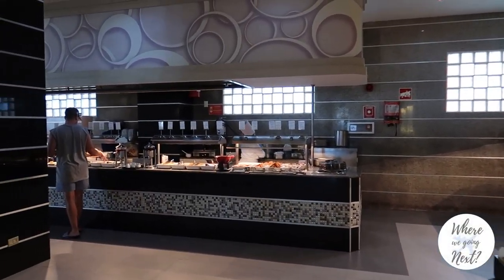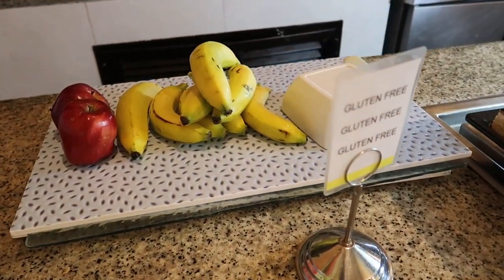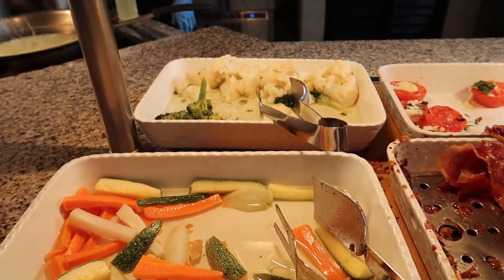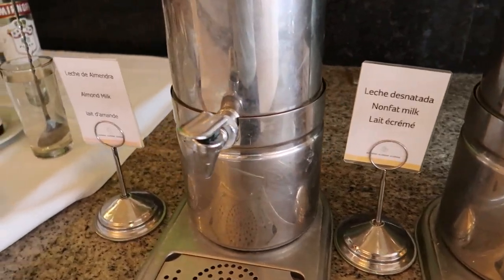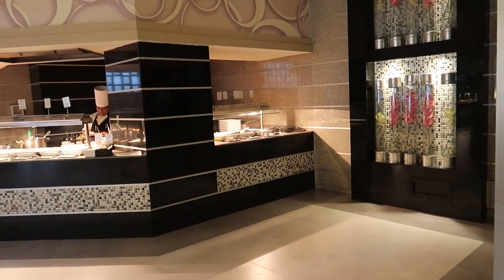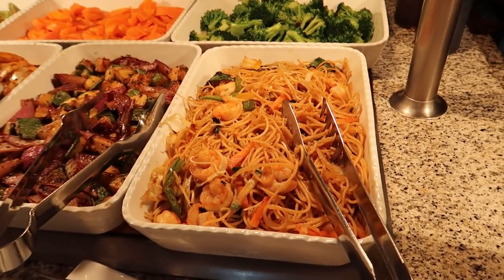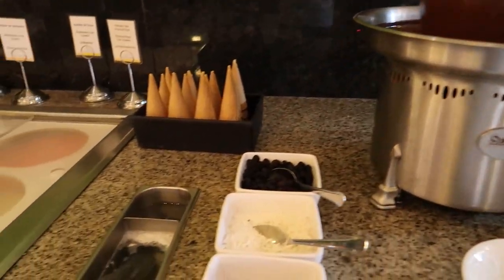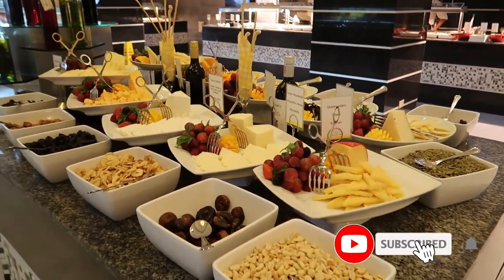BUFFET TOUR - RIU PALACE LAS AMERICAS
Welcome back to our resort tour series at the RIU Hotels in Cancun. In this video, we take you on a tour of the RIU Palace Las Americas buffet! Like all of the Palace hotels we've visited, RIU Palace Las Americas' buffet is a level up. You'll get to enjoy a wide variety of foods, all presented very wonderfully at breakfast and dinner.

Chapters:
0:00 - Intro
0:31 - Breakfast Buffet
8:34 - Dinner Buffet

Travel VLOG 152 | Riviera Maya, Mexico | Shot Feb 2023